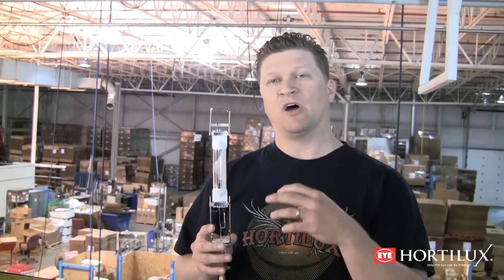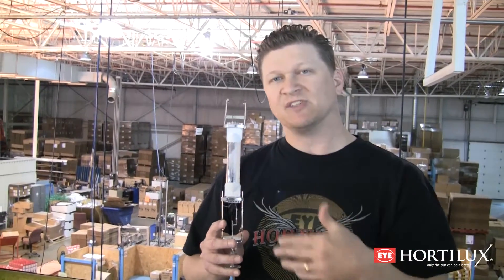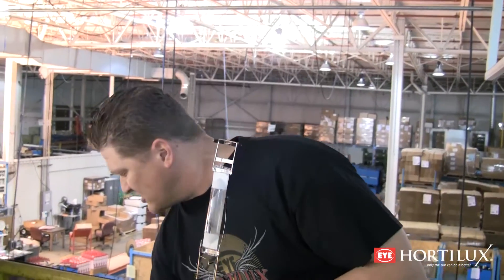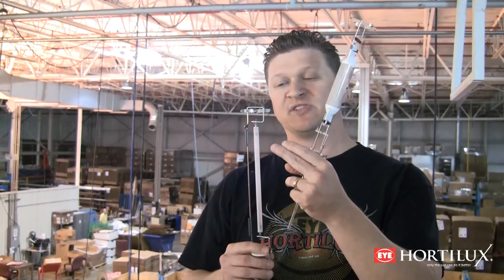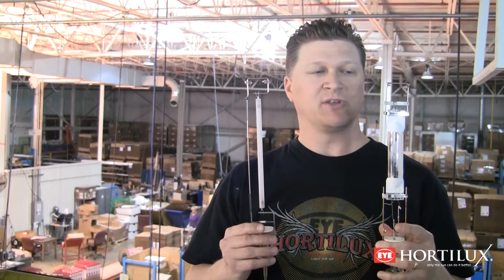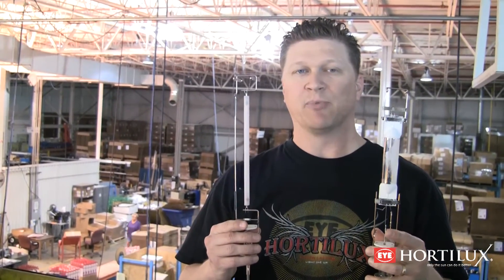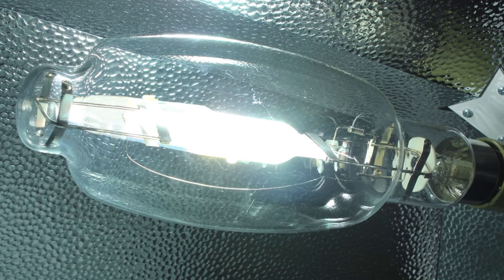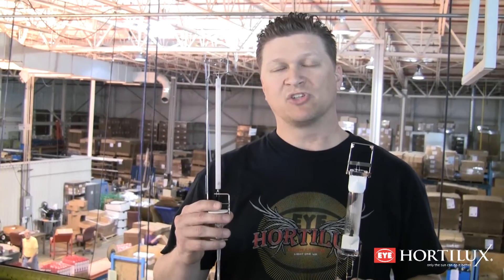HORTILUX Has Answers: Which type of light should I use for growing?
What are the two basic types of grow lamps? What is the physical difference? What is each good at? Mark has the answers for these questions.